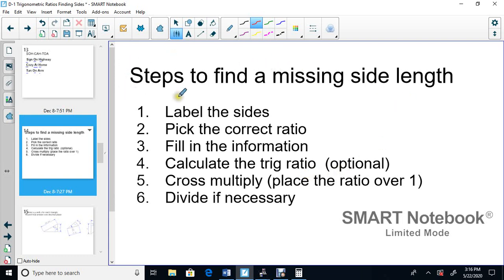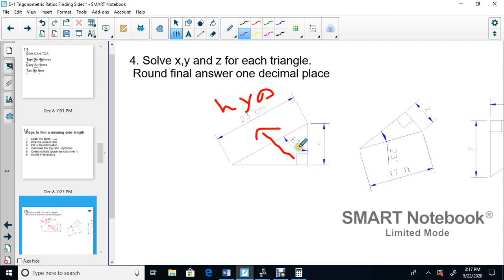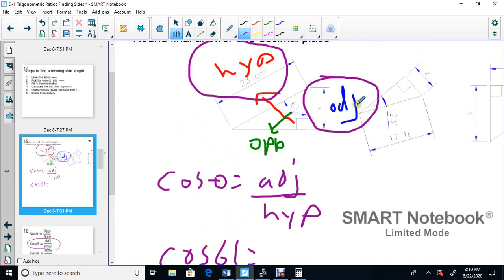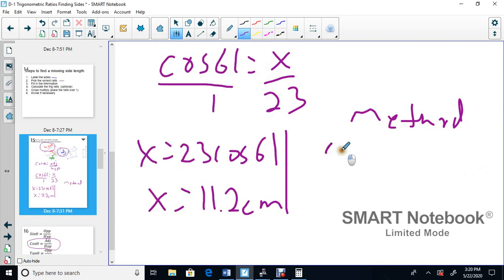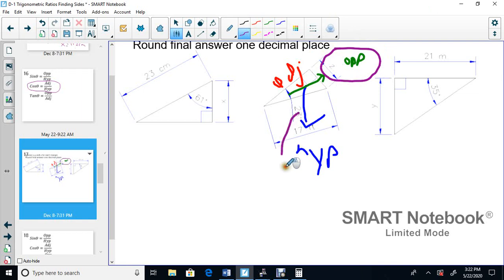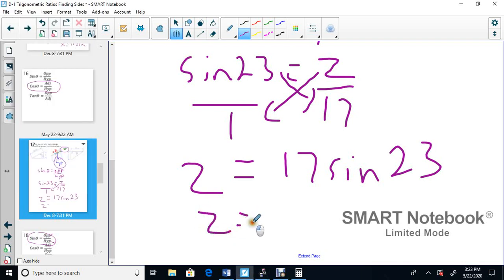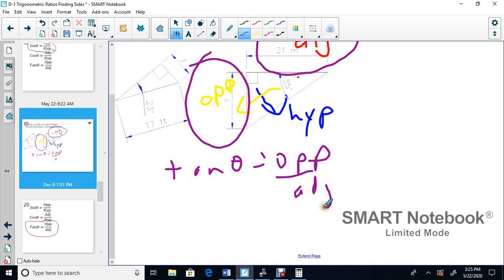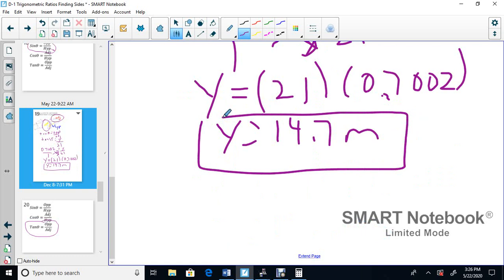D1 Trig Ratios Sides Part 3